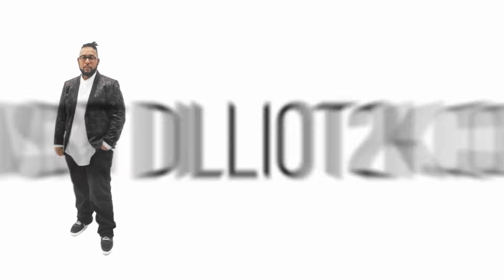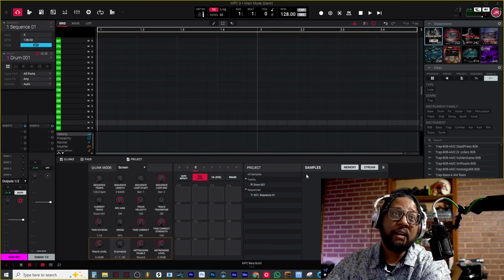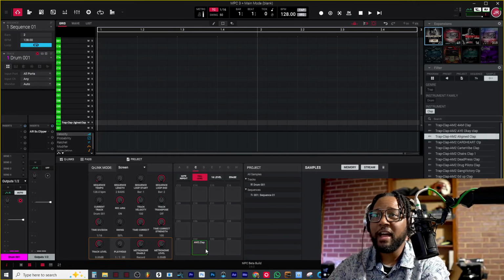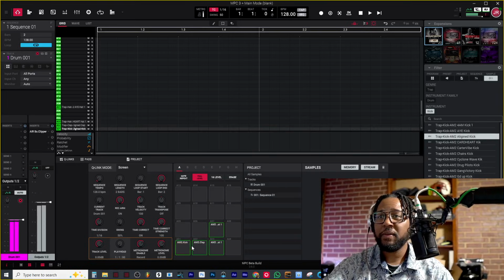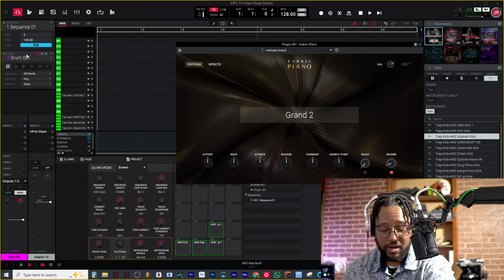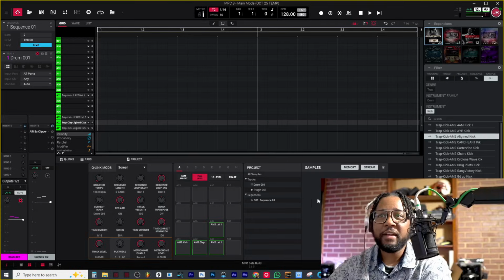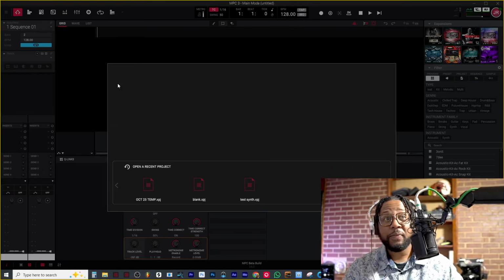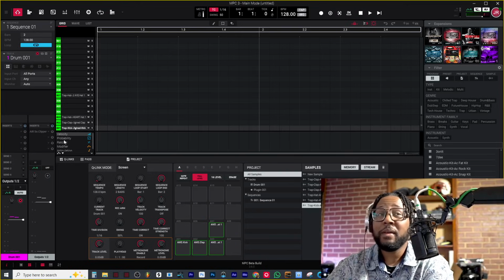How to create your own templates on MPC 3.6 Software